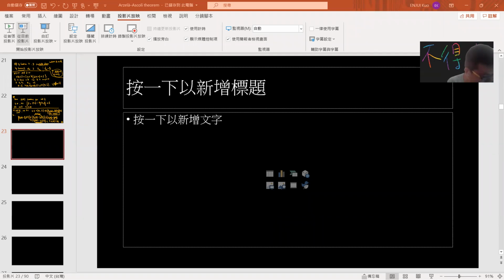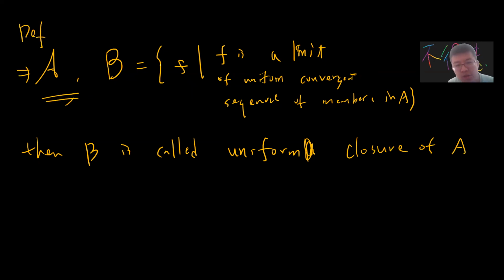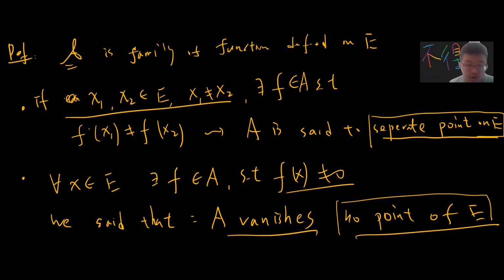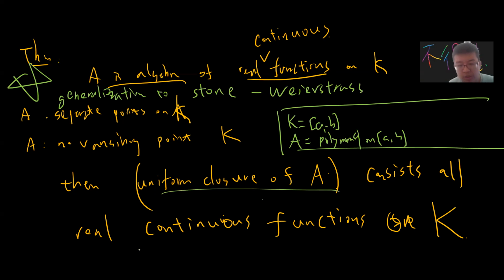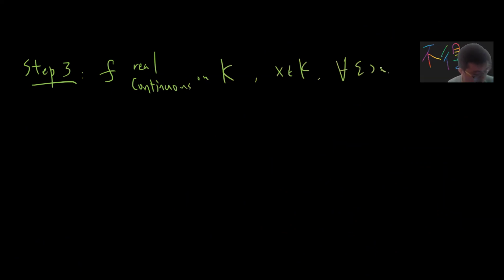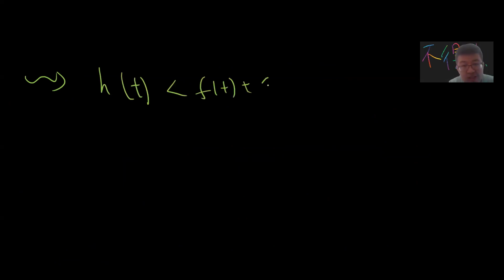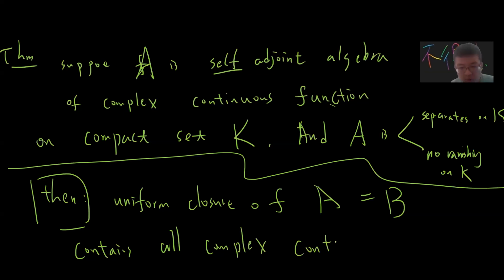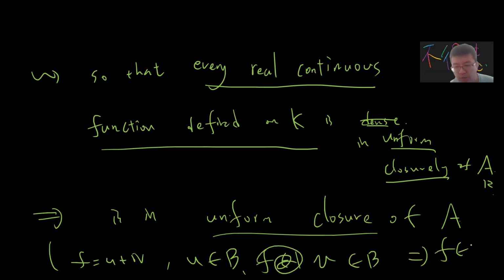Generalization to stone Weierstrass theorem to algebra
0:00 start
4:24 definition to algebra
7:00 definition of uniform closure and uniform closed
7:20 definition of a separated point on E and no vanishing point of E
15:44 Prove generalized stone Weierstrass theorem to algebra
31:00 prove generalized stone Weierstrass theorem to complex case